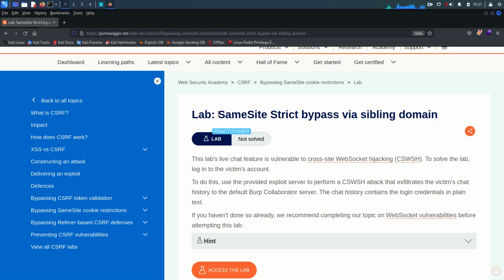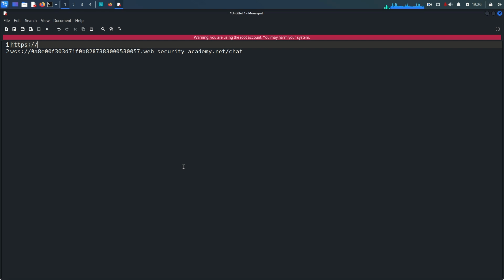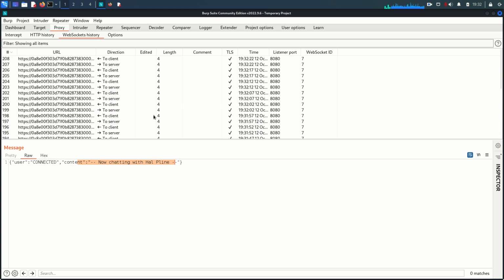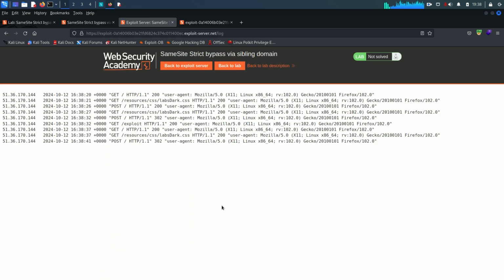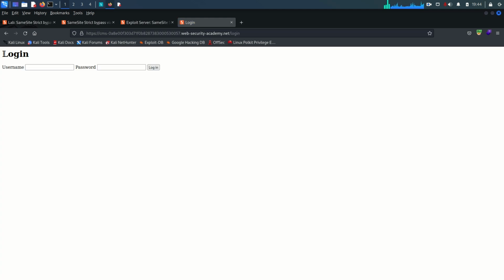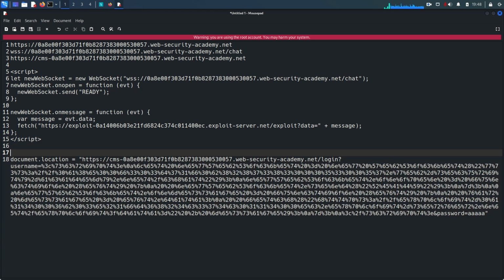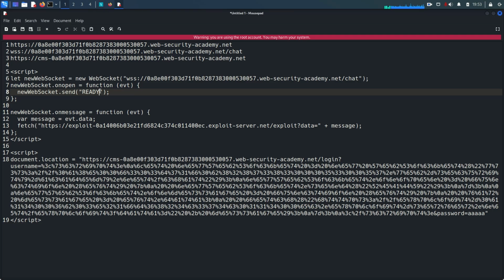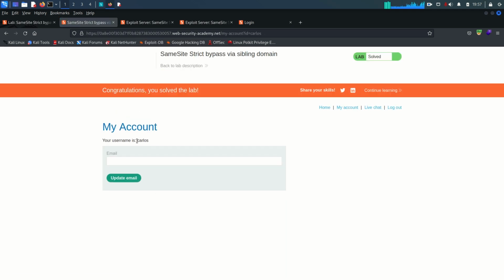SameSite Strict bypass via sibling domain - Lab#09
Identify that the application's live chat feature is vulnerable to cross-site WebSocket hijacking (CSWSH).
Confirm the cross-site WebSocket hijacking (CSWSH) vulnerability.
Identify an additional vulnerability in the same "site".
Bypass the SameSite restrictions.
Crafting and delivering exploit.